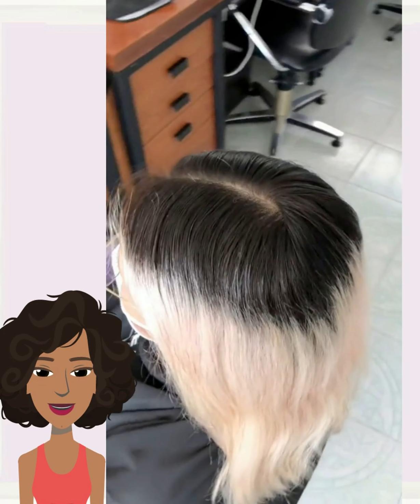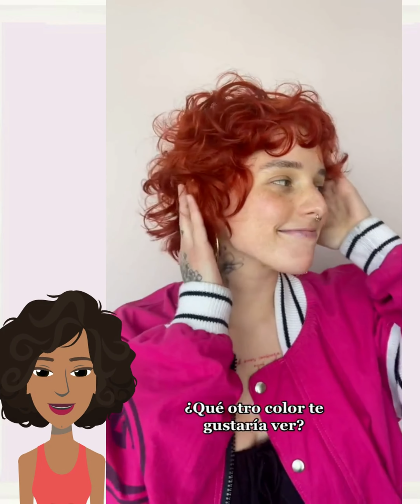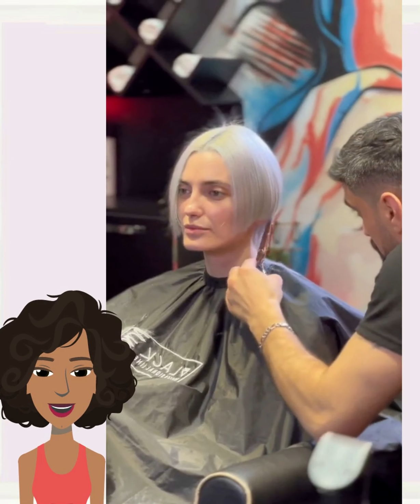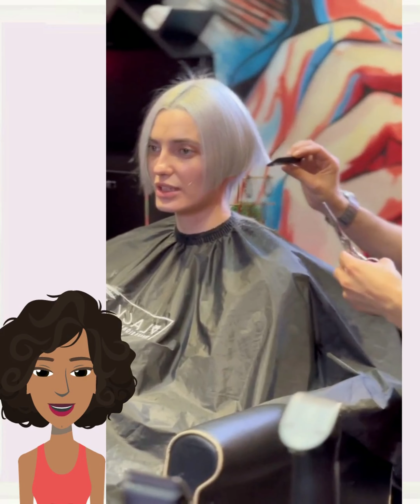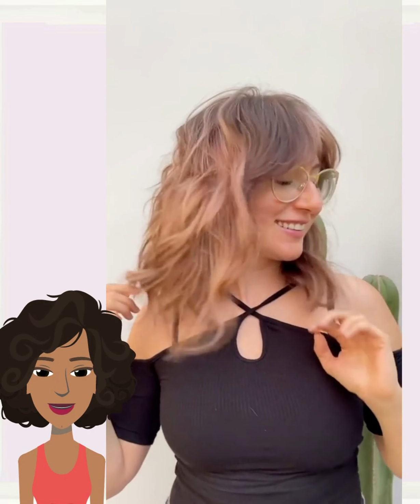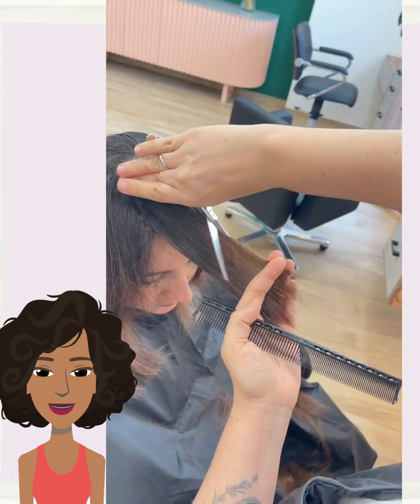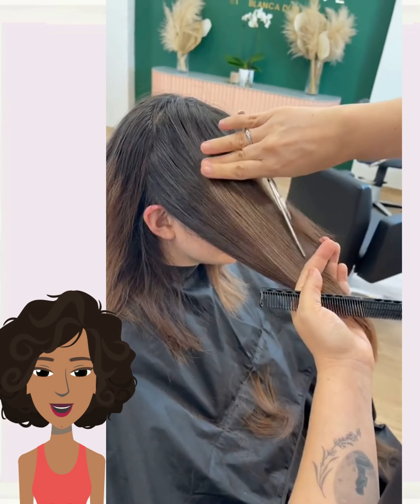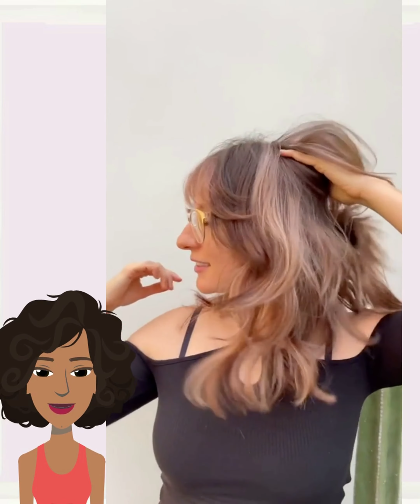Fall Hair Hacks Easy Ways to Upgrade Your Look Part 2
video topic:
- pixie haircuts
- hair transformations
- 2023 fashion trends